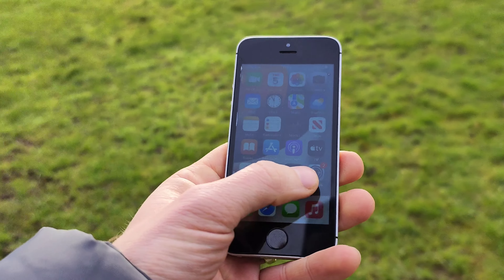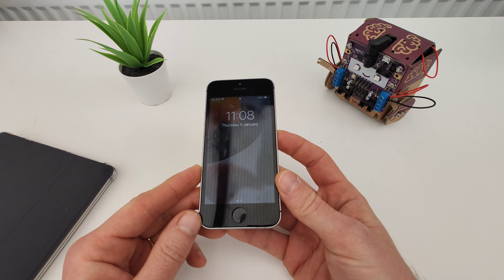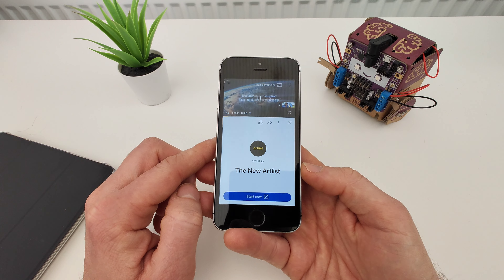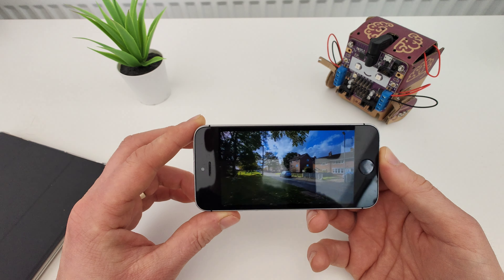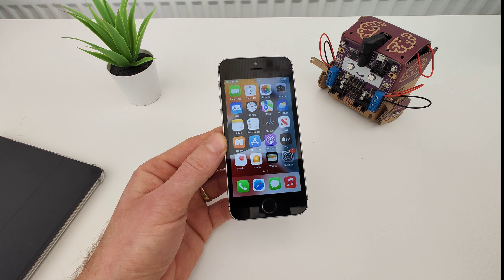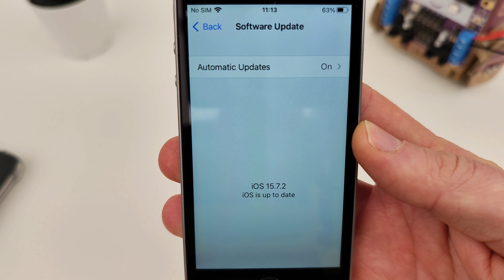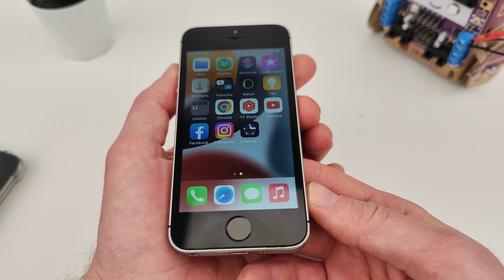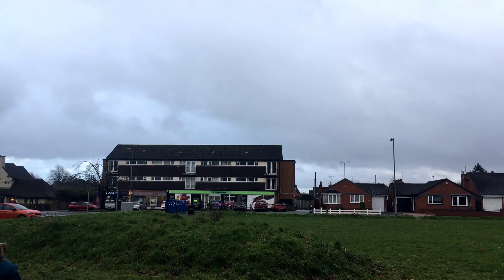I love this iPhone SE from 2016 - and here's why!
Today, we're going to be talking about the first generation iPhone SE.

Released back in 2016, the iPhone SE was a budget-friendly alternative to Apple's more expensive options. It featured a 4-inch display, a 12-megapixel camera, and the same A9 chip found in the iPhone 6s.

But even though it was considered a budget option at the time, the iPhone SE still packed a punch. It had the same performance as its more expensive counterparts, making it a great choice for those who didn't want to splurge on the latest and greatest. Not too mention that this is the last iPhone with headphone jack😊

Fast forward to today, and the smartphone landscape has changed dramatically. We've seen the rise of foldable phones, 5G connectivity, and countless other advancements. But despite all of these changes, the first generation iPhone SE still holds up as a great phone.

In fact, many people still use and love their iPhone SE to this day. It's a testament to the device's build quality and overall performance.

So, if you're in the market for a budget-friendly smartphone that can still hold its own, the first generation iPhone SE is definitely worth considering. It may not have all of the bells and whistles of newer devices, but it's still a solid choice for those looking for a dependable and affordable phone.

timestamp
00:00 intro why the First generation iPhone SE is a great phone in 2023
00:38 amazing price
00:52 build quality
01:05 fingerprint scanner
01:14 performance
01:53 decent speakers when watching YouTube
02:17 general use browsing etc
02:22 battery
03:11 durability
03:20 headphone jack available
03:31 software
03:43 performance
04:11 storage
04:20 camera test
04:40 iPhone SE 4k 30fps
04:53 iPhone SE 2016 video footage
05:23 pictures sample iPhone SE
05:30 outro

I really appreciate your generosity🙏